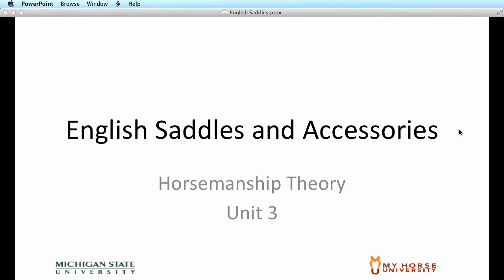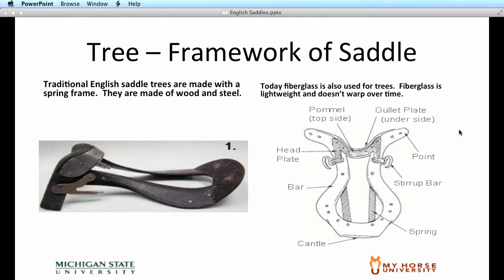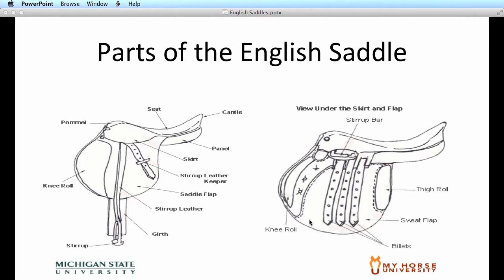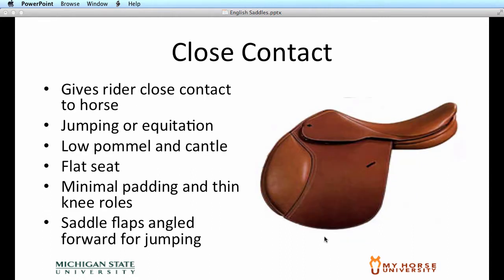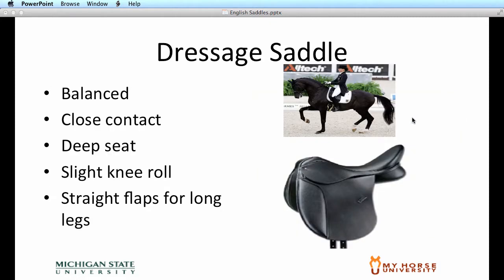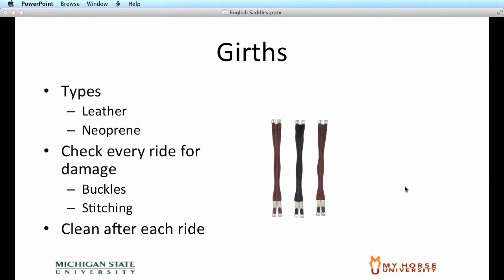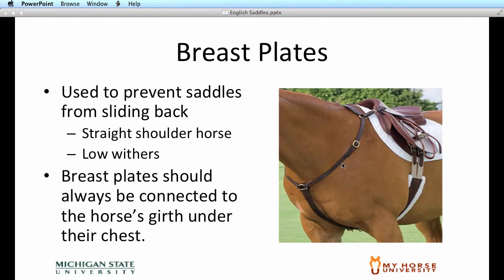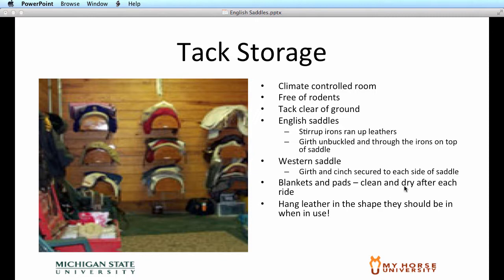English Saddles and Accessories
Speaker: Dr. Christine Skelly; Michigan State University

English Saddles and Accessories is the Unit 3 presentation for MSU Horsemanship Theory Course.

Table of Contents:

00:00 - English Saddles and Accessories
00:05 - Hunt Seat Saddle
00:51 - Tree – Framework of Saddle
02:07 - Parts of the English Saddle
03:06 - Parts of the English Saddle
05:36 - All Purpose Saddle
06:22 - Close Contact
07:08 - Jumping Saddle
08:11 - Dressage Saddle
08:51 - Cutback (Saddle Seat) Saddle
10:07 - Girths
10:47 - Pads/Blankets
12:07 - Breast Plates
12:29 - Care of Tack
14:00 - Tack Storage